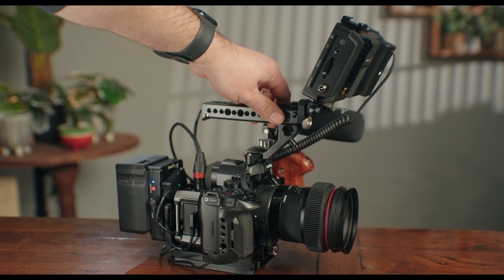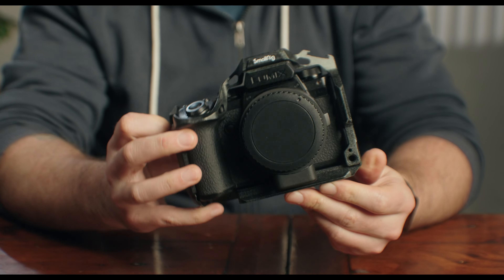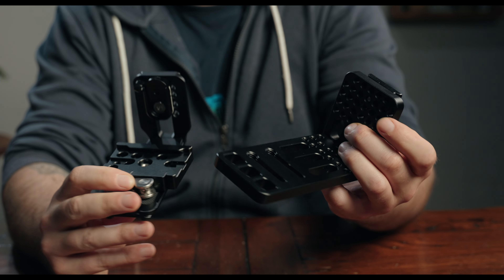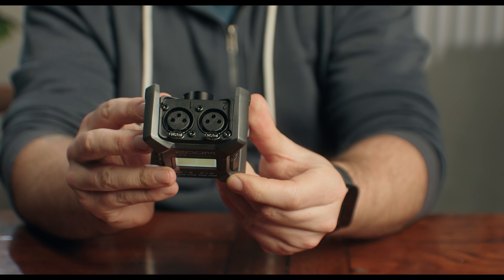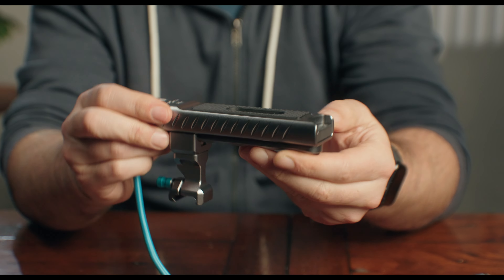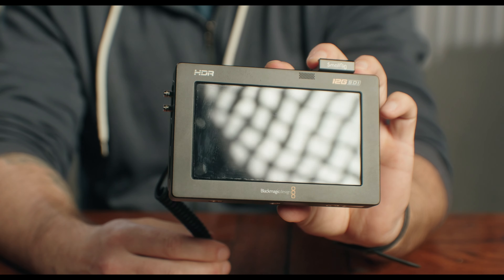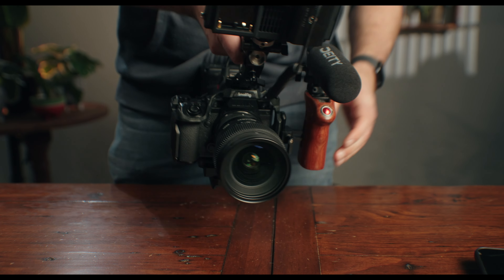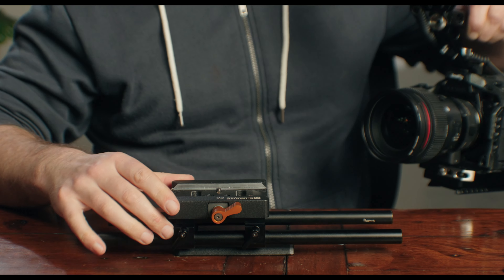The BEST Cinema rig for ANY camera? (S5iiX, A7siii, A7IV, ZV-E1)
We love to take our mirrorless cameras to the next level, by creating cinema rig builds for them. Well I’ve made the best cinema rig build for most mirrorless cameras, from the a7siii, s5iix, Sony ZV-E1, A6700, A7cII, A7IV, It works with pretty much ALL of them and allows you to do things like record with 32bit float audio and use B-raw or Pro Res Raw. Even better this can be setup up or broken down in under a minute, meaning you can use your camera however you want to. It’s the ultimate all-in-one cinema rig build that will take your camera to the pro-level instantly. Check it out now!

Ultimate Cinema Rig Gear:
Lumix s5iiX
S5 black mamba cage
Smallrig Nato rail
S5 Dummy battery to dc cable
L-shaped bracket
Smaller Arca L-shaped bracket
Smallrig arcaswiss baseplate
Smallrig Vmount plate
Kondor Blue quick release
Smallrig NPF Plate
Smallrig mini V-mount battery plate
Zoom F3 audio recordeer
Neweer Nato Top handle
Smallrig monitor mount 1
Arri locating monitor mount
DC to Dtap cable
Dtap to USBc cable
Panasonic Dummy Battery
Sony Dummy batter to DC
Sony Dummy battery to Dtap
Manfrotto tripod baseplate
Manfrotto quick release base
Smallrig15mmrail baseplate
Micro V-mount battery
Kondor Blue SSD top handle
Sigma MC 21 L to EF mount Adapter
Blackmagic Video assist 5 inch monitor
Blackmagic 7inch - Video Assist
Atomos Ninja V ultra

NEED HELP WITH YOUR FILM? Tips advice guidance on any aspect of filmmaking - Book a one on one consultation with me:

I use Artlist music subscription for all my Youtube content, films and corporate work, use this link to get 2 extra months for free!

Want to help me make more of these videos? Consider buying me a beer